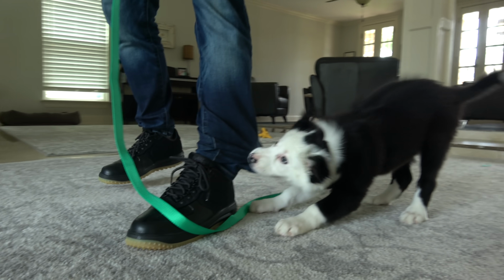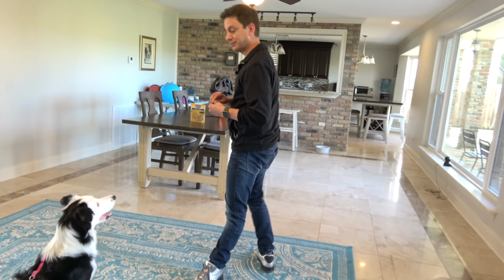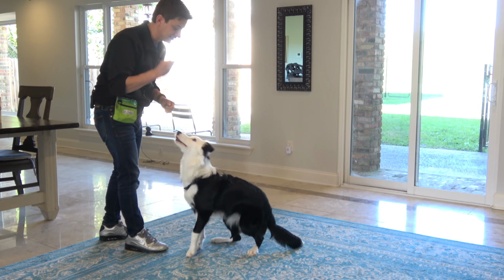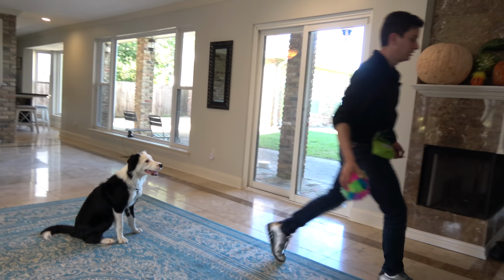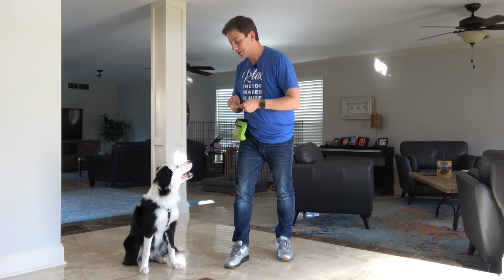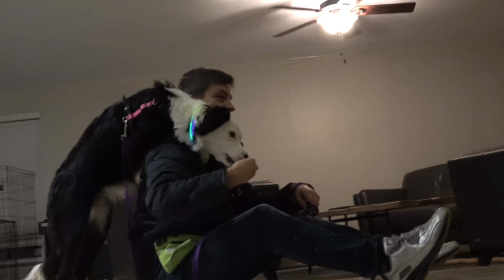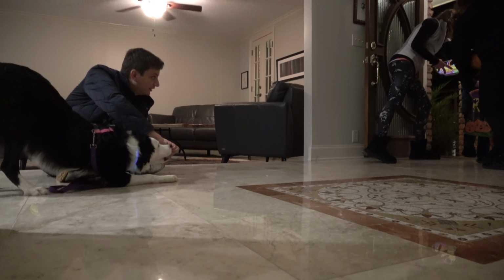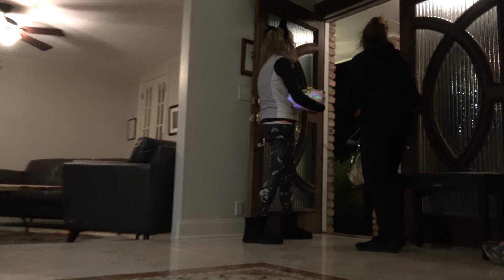My Dog FREAKS OUT Every Time Someone Comes Over! What I’m Doing About It!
I’ll train my dog to pay better attention when people come over to the house!

For more daily dog training tips and videos follow @zakgeorge on Instagram

Are you new to this series? Get caught up with all of “The Dog Training Experience” videos